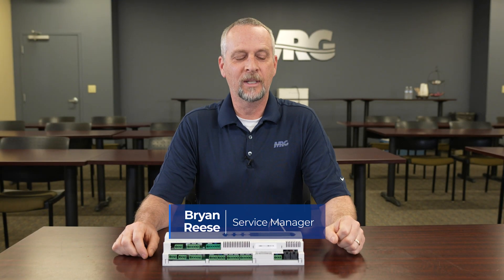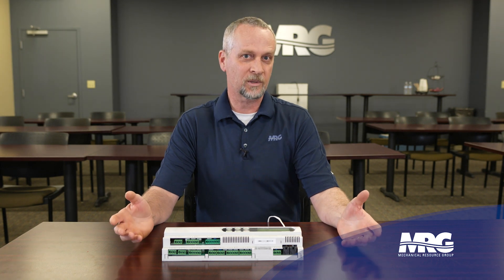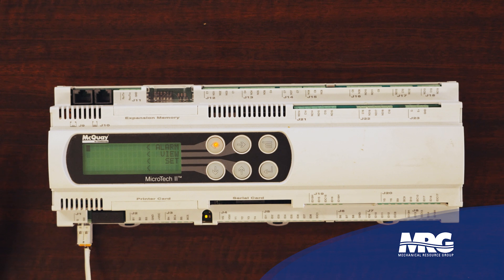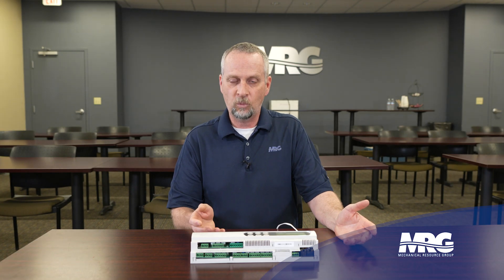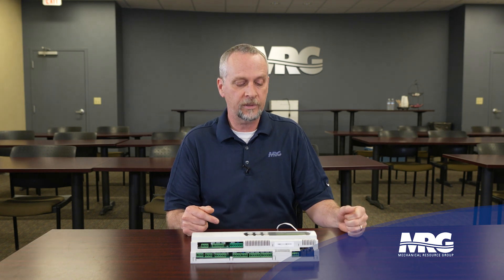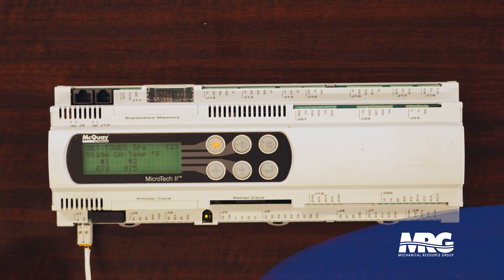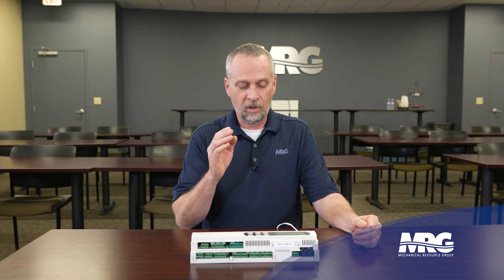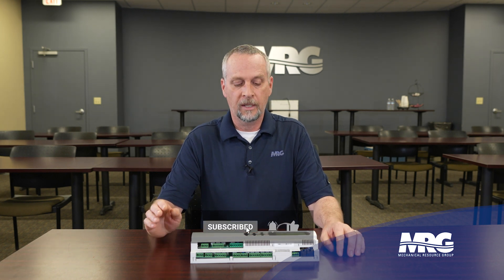Daikin Microtech II Controller: A Guide For Navigation!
This video will cover the Daikin Microtech II HVAC Controller and how to navigate the menu for basic start-up, parameter configuration, and alarms.

Do you have questions about the Daikin Microtech II?